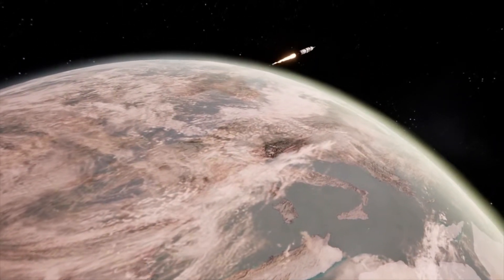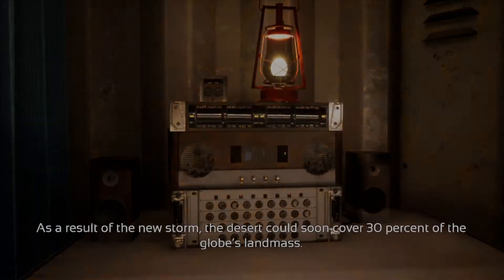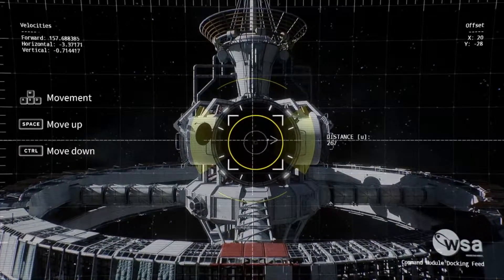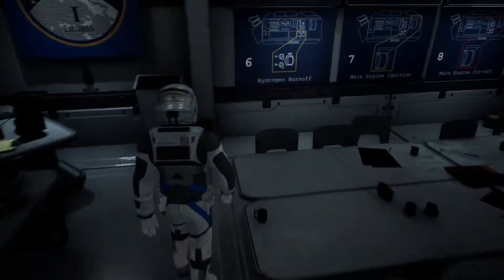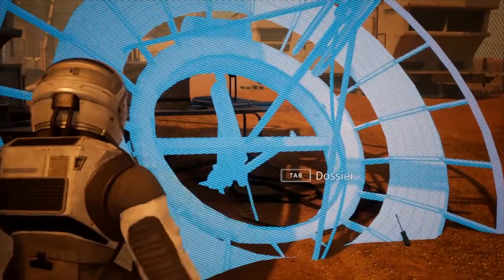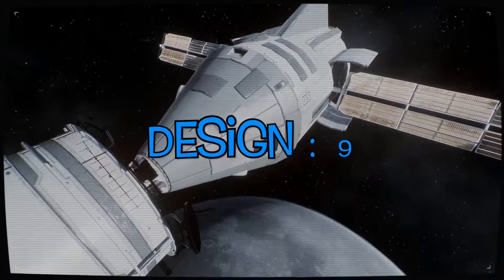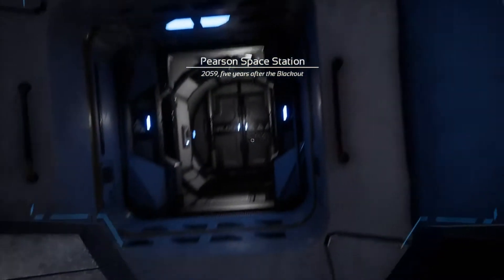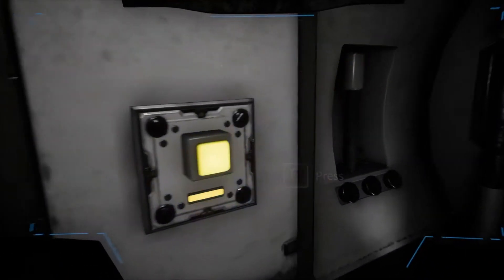Deliver Us The Moon : Fortuna (Spoiler-free Review)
G had the chance to play Deliver Us The Moon : Fortuna, and reflects on the good (story!) and the bad in this review.

Note: This review tries to avoid spoilers, and therefore has to skip certain bits.